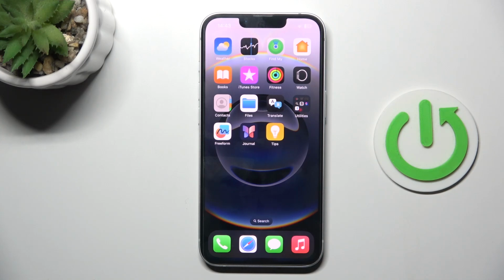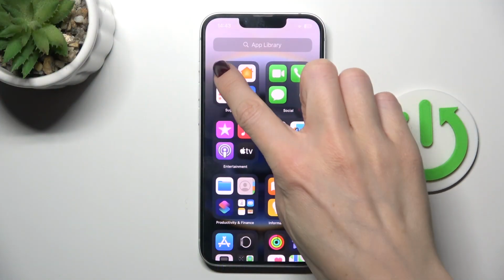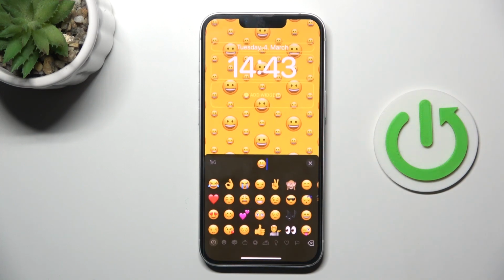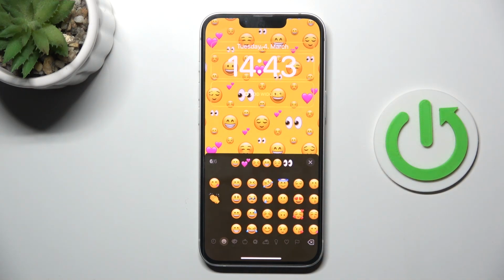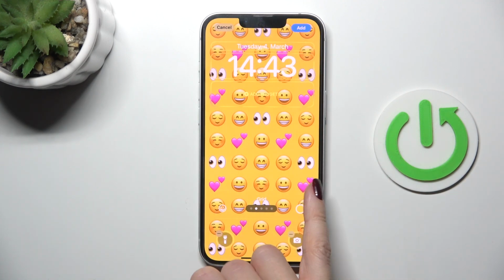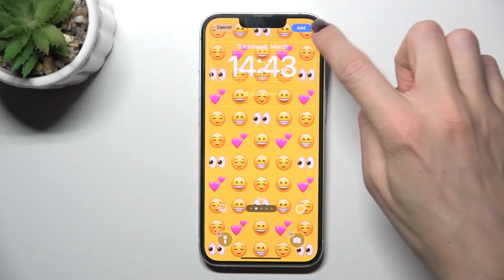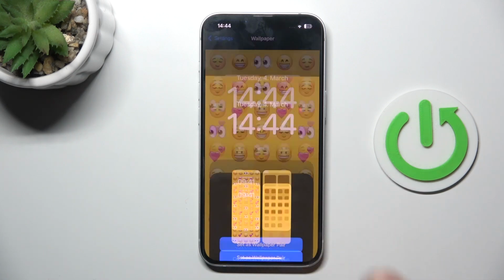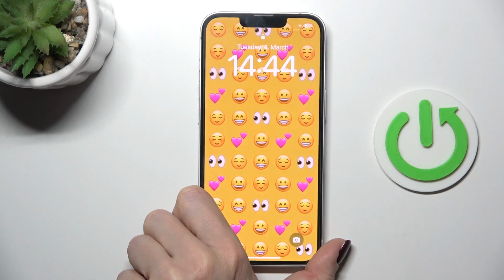iPhone 16e: How to Set an Emoji Wallpaper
Customize your iPhone 16e with a fun Emoji Wallpaper! iOS lets you create dynamic backgrounds featuring your favorite emojis, adding a playful touch to your home and lock screen. Learn how to design and apply an emoji wallpaper step by step.

✅ How to create a custom emoji wallpaper on iPhone 16e?
✅ Can you animate emoji wallpapers on iPhone 16e?
✅ Can I use my Memoji as a wallpaper on iPhone 16e?